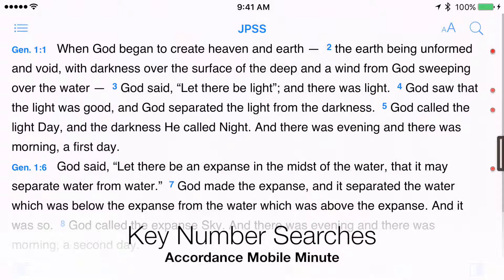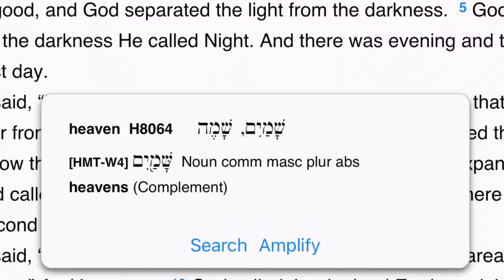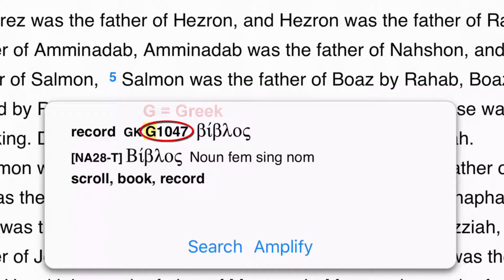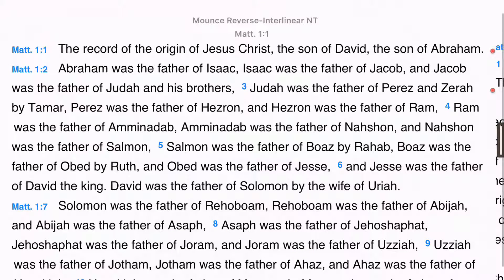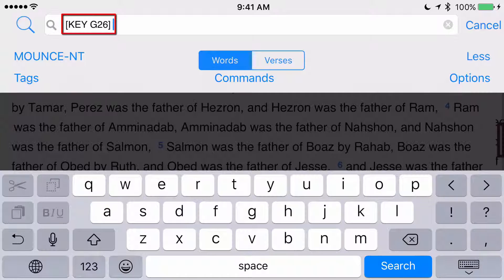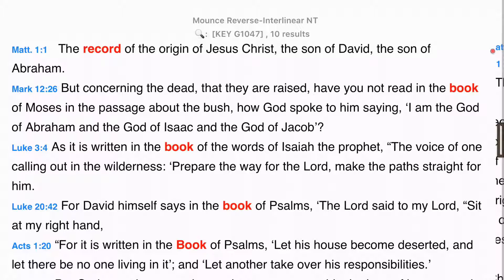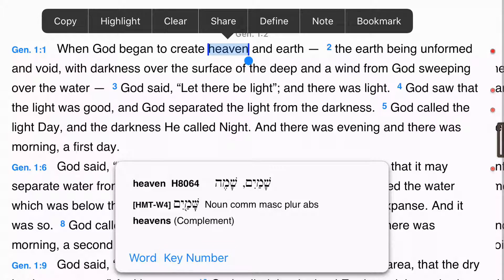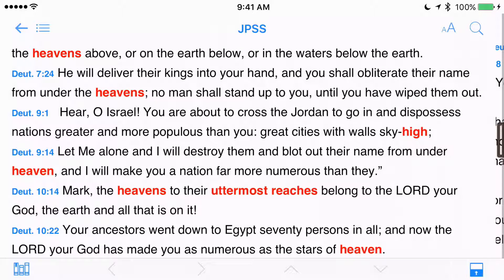Accordance Mobile: Key Number Search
Want to know how a particular Greek or Hebrew word is used in an English translation of the Bible? Check out this week's Accordance Mobile Minute to find out how to run a Key Number Search!